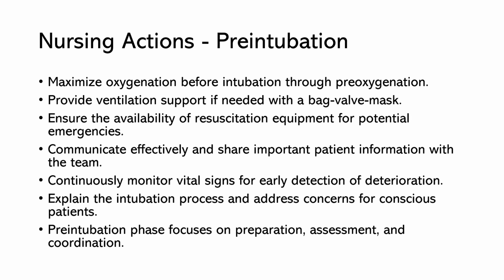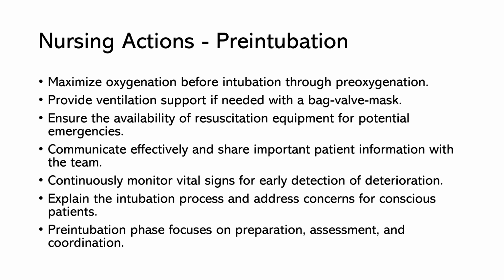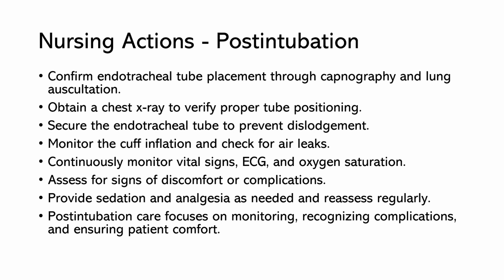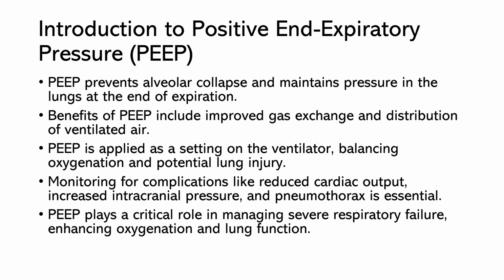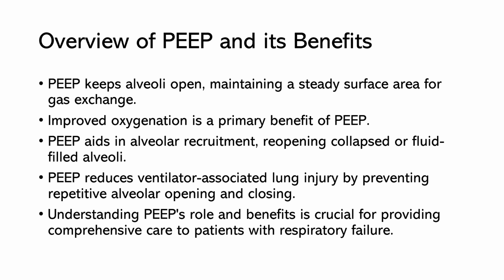Therapeutic Procedures for Respiratory Failure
NURS245 - Modules 2-3